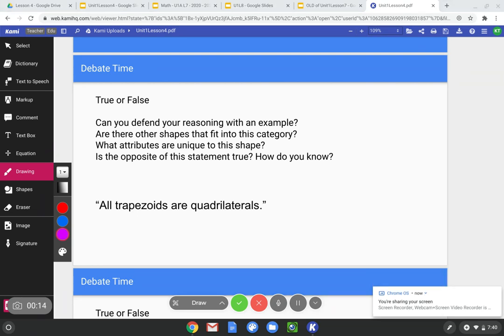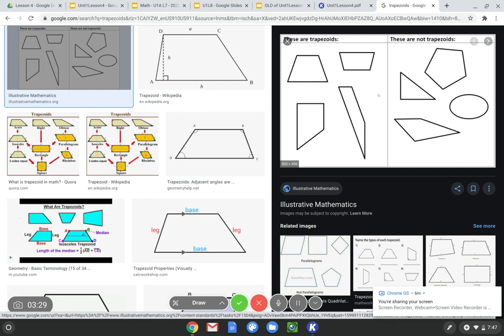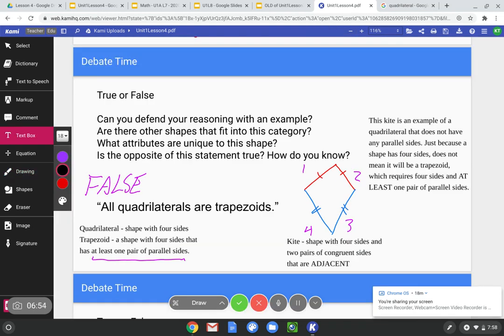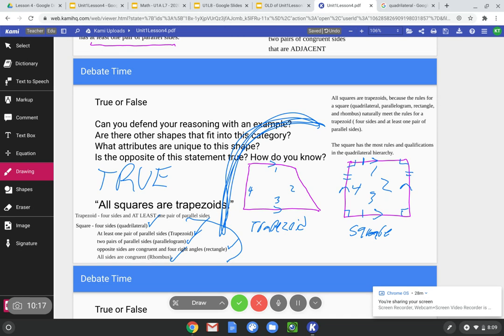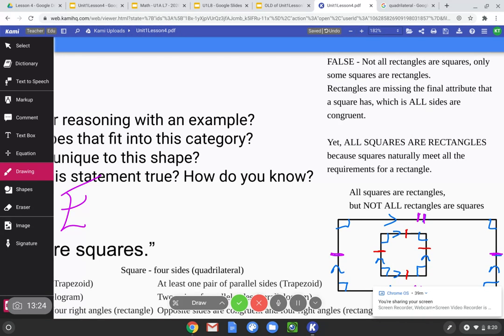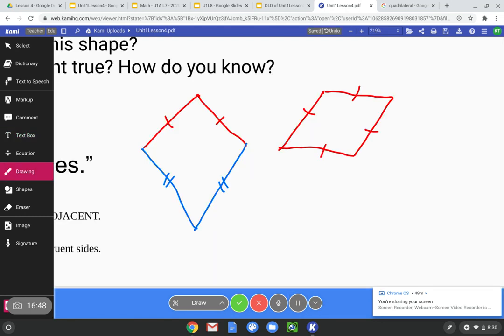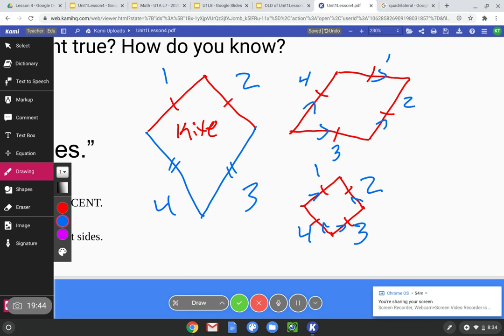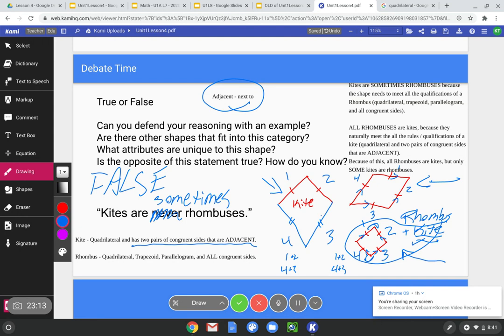U1 L4 Activities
S|A Bronx Middle School - 5th Grade Math
Geometric Attributes and Vocabulary.
Unit 1 Lesson 4 Activities.

This lesson finishes the Quadrilateral Hierarchy, where we focus on how the Rhombus and Kite fit in to the Quadrilateral Families.

Scholars will understand how the shapes fit together and overlap. Also, scholars will understand that quadrilateral shapes can belong to multiple categories at once, and even be multiple shapes at once! Scholars must be able to explain and categorize shapes based on attributes.